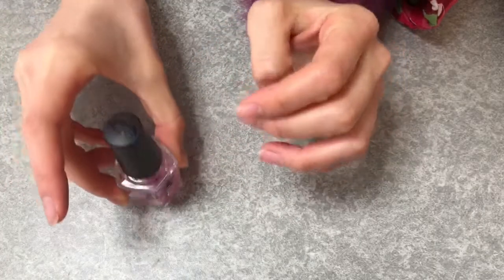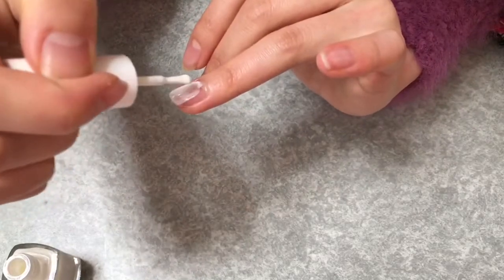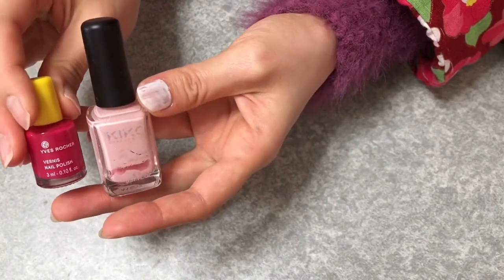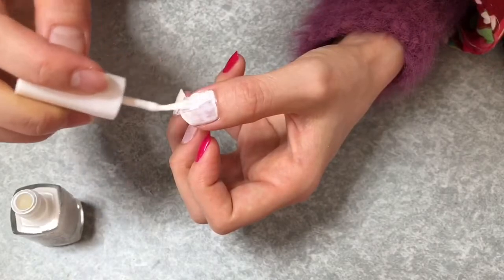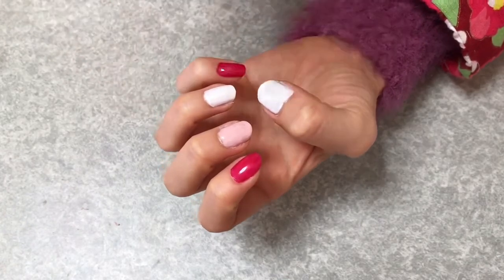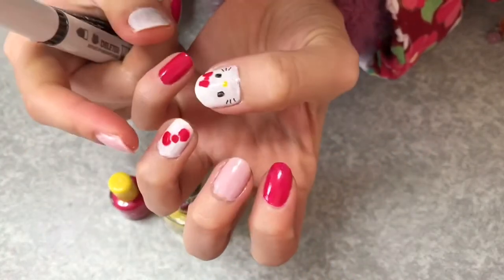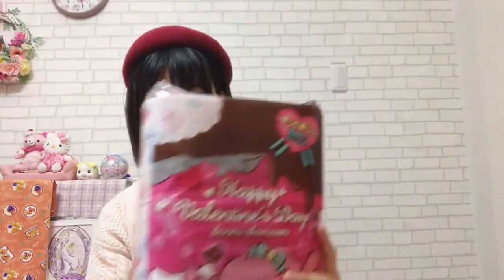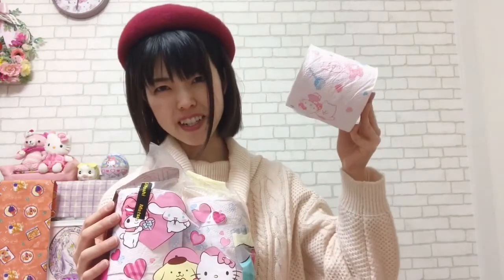【Found the best nail polish!?】Hello Kitty Nails Art Tutorial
I made super cute HelloKitty nailart! And I found the best nail polish...! Please enjoy it😉

~Enjoy Kawaii more💗~
I’m Komomo, a Japanese cosplayer and a handmader! I’m making videos to distribute “How to make” and “How to enjoy” Kawaii for Non-Japanese people🎀

Recommended video
Mine📹⬇︎